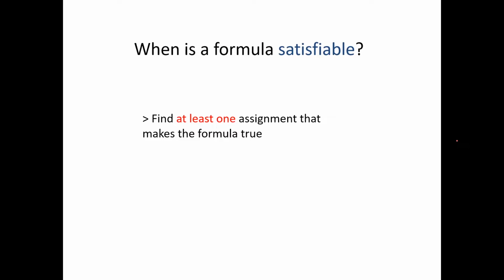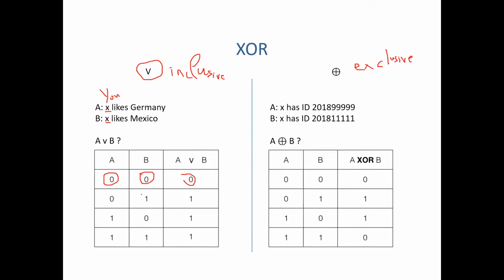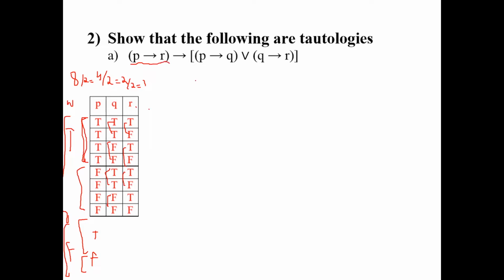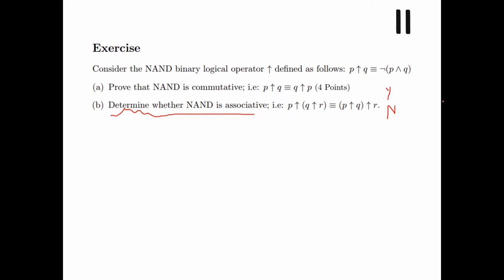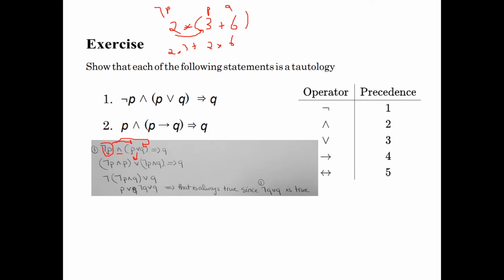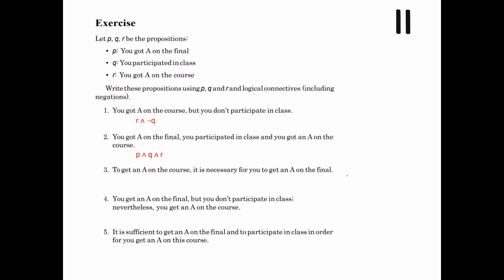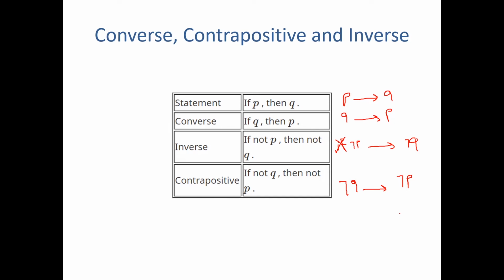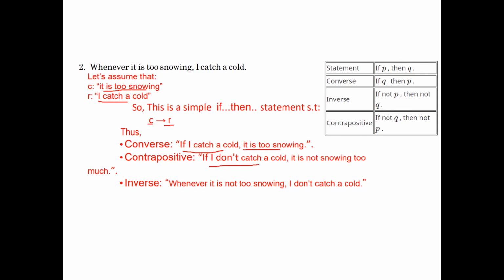Recitation 1: Propositional Logic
Exercises and explanation on Propositional Logic.